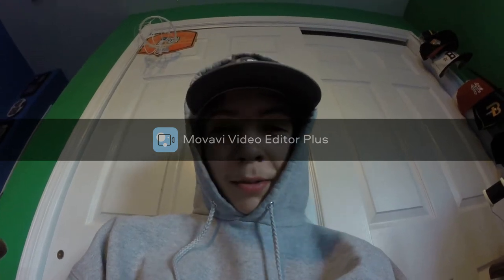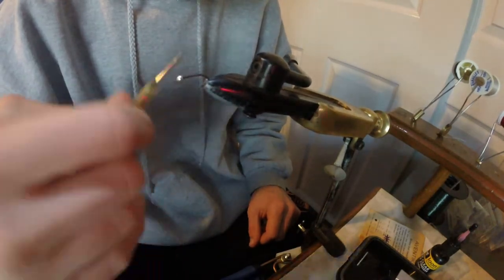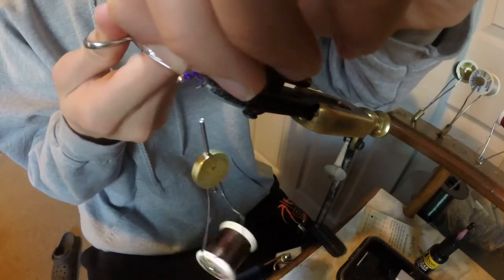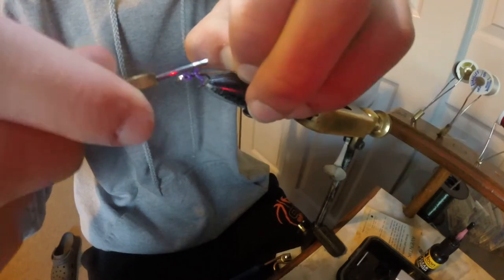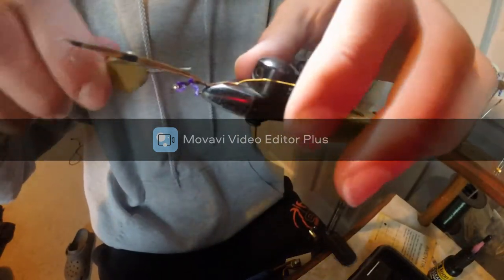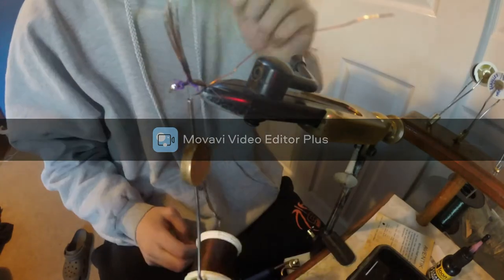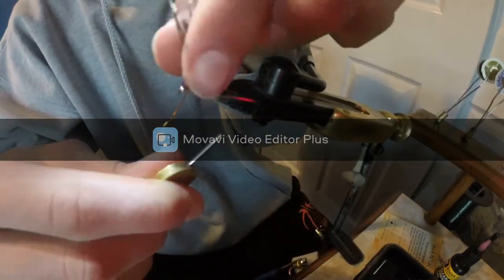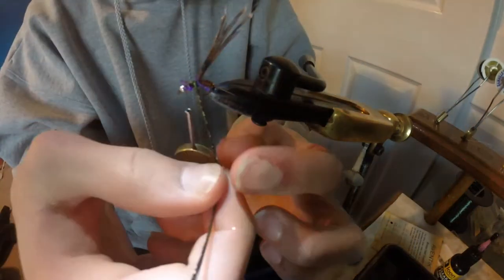How to tie a Pheasant Tail with Lively Legz fly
I am tying a Pheasant Tail with the lively legz.